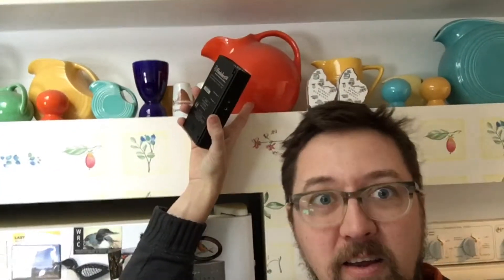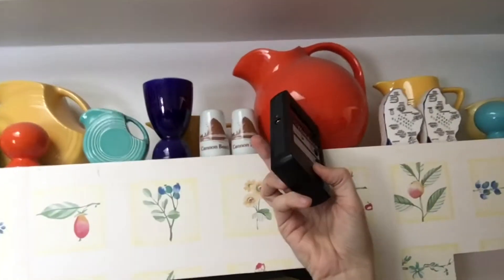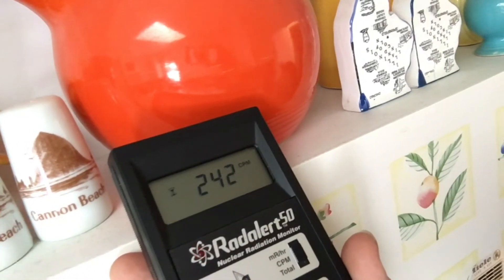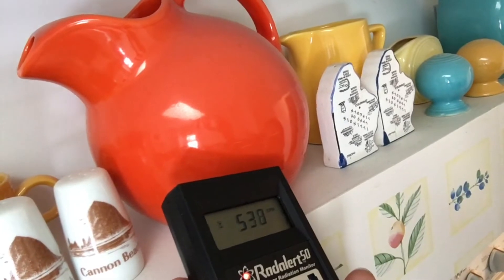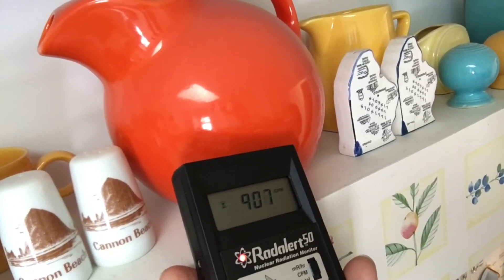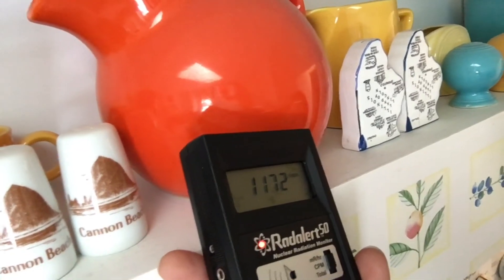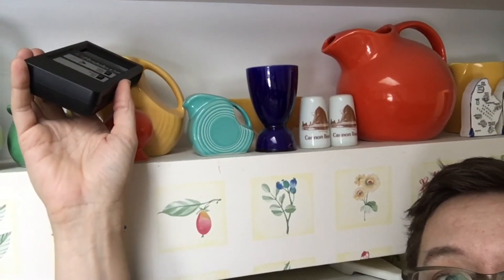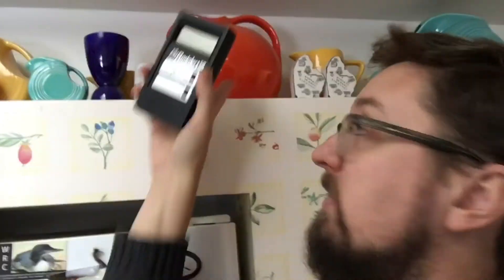Your Radioactive House Ep. 7: Fiestaware!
Episode 7: In this episode Kirk measures the radioactivity of the popular Fiestaware. Fiestaware, and other similar vintage ceramics, used uranium oxide in the glaze to create the orange and yellow colors.

This is episode 7 of a multi-part series on common radioactive items found around your home.

Kirk Mona is a professional interpretive naturalist living in the Twin Cities in Minnesota. His video channel Secret Nature explores the sometimes hidden science and connections that make nature fascinating.